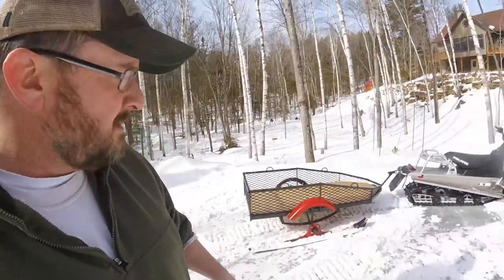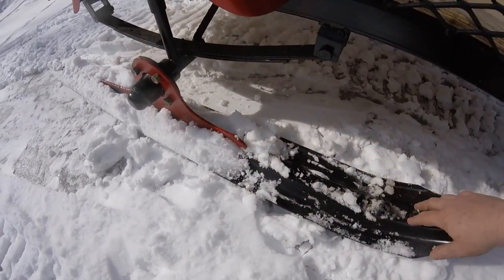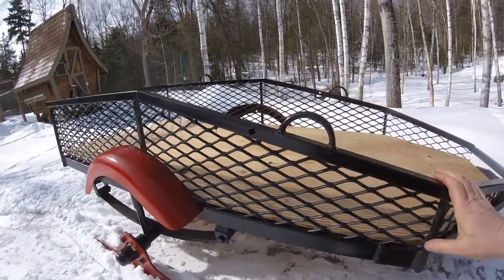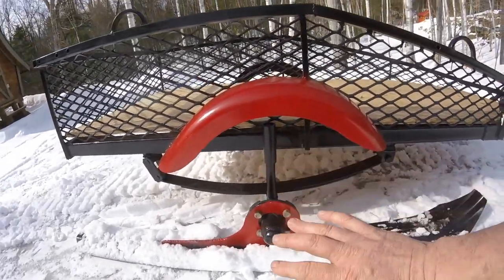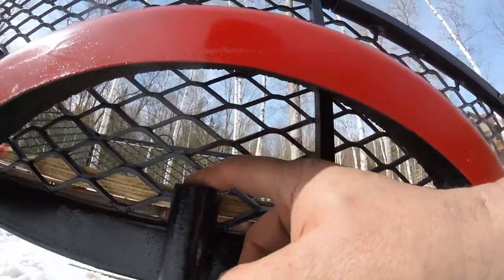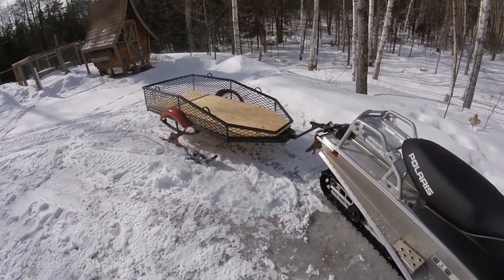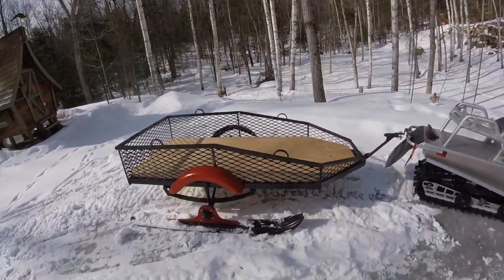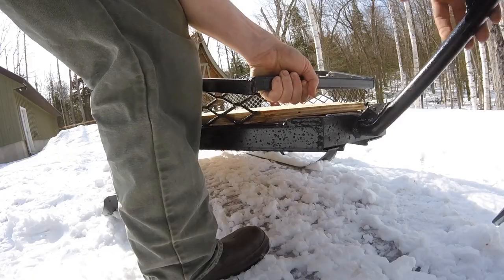Homemade Snowmobile Sleigh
Final video of the snowmobile sled/sleigh that I've been working on most of the winter.